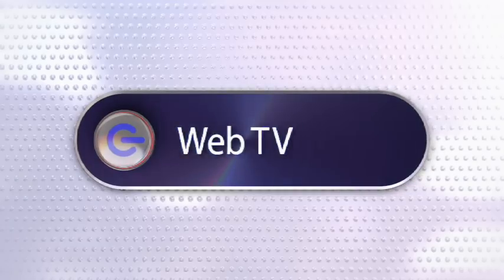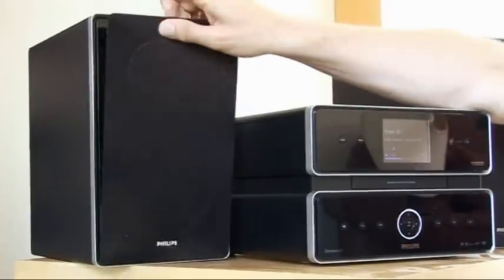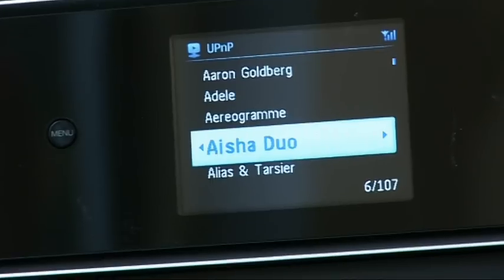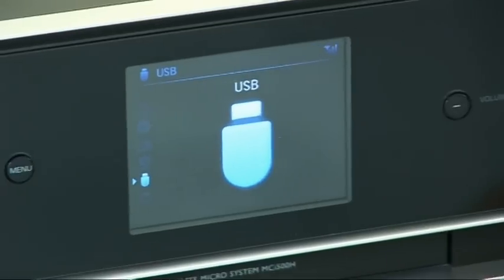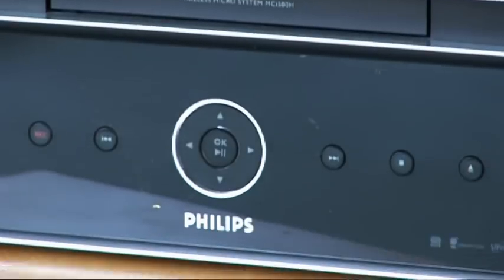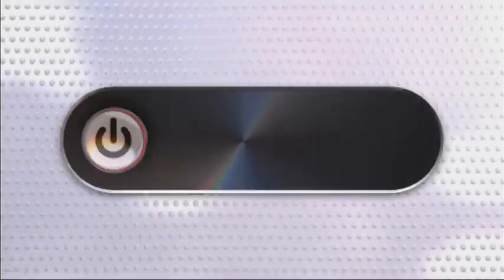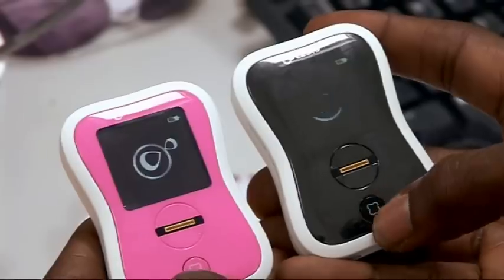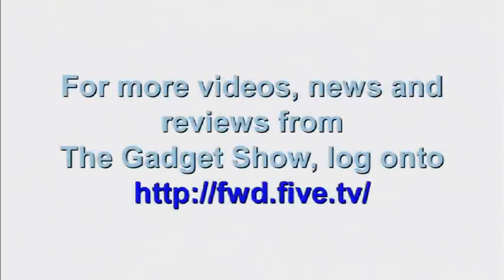The Gadget Show: WebTV 31 - Philips Streamium and Leyio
In this week's episode Jon takes a good look at the new Philips Streamium and Ortis plays with the Leyio. For more videos, news and reviews go